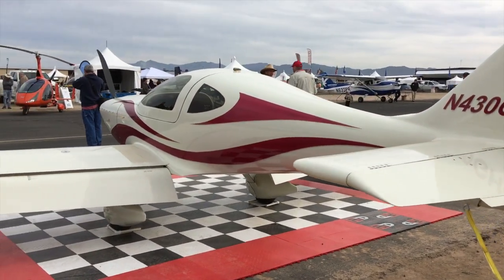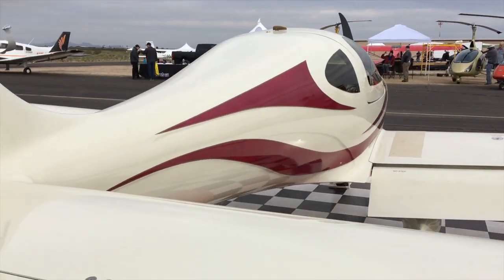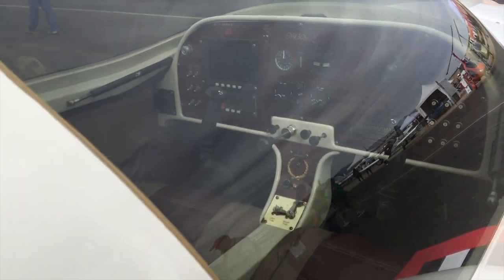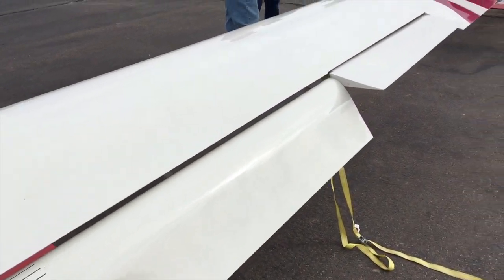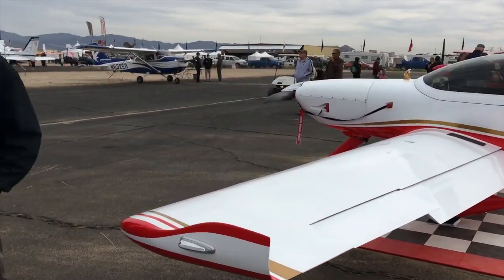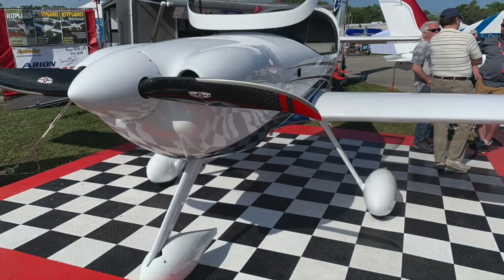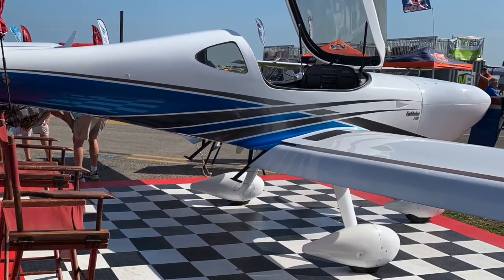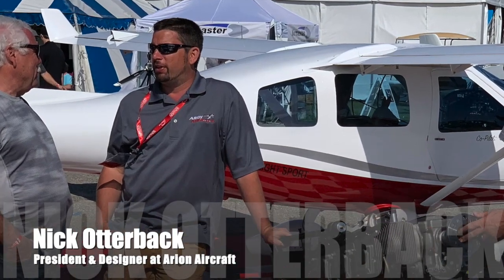Lightning LS and XS 0419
Arion Aircraft designed and builds the Lightning series. You can own this sleek, graceful aircraft as a fully-built SLSA, and ELSA kit, or an Experimental Amateur Built aircraft. This all-American design hails from Shelbyville, Tennessee. The composite flying machines uses the Jabiru 3300 120-horsepower engine or Continental's awesome Titan X340 with 180 horsepower. This short (3 min.) video gives you some details and plenty of views of these handsome aircraft.